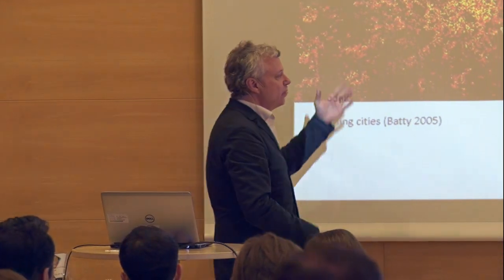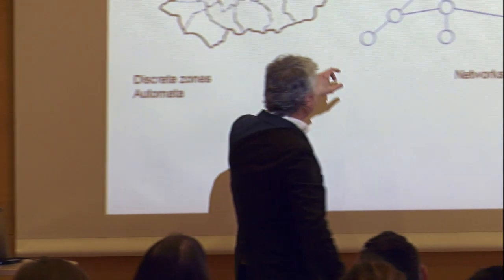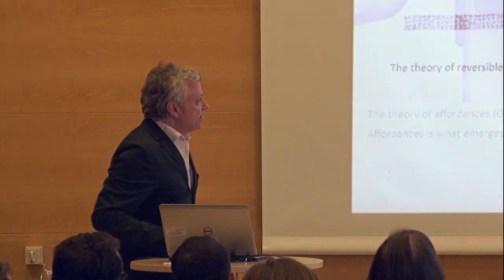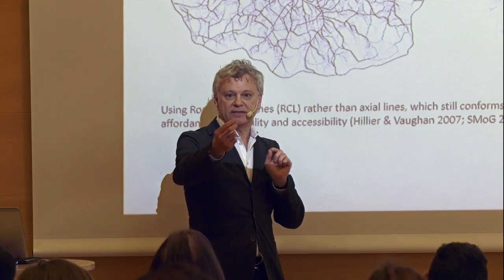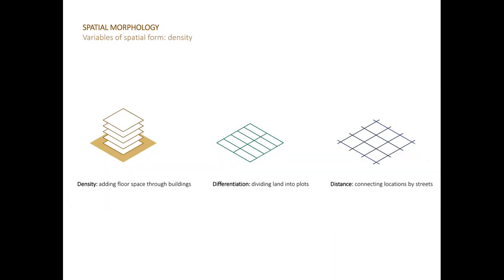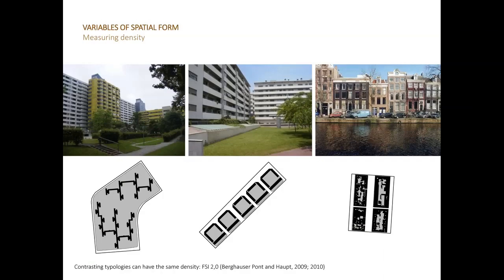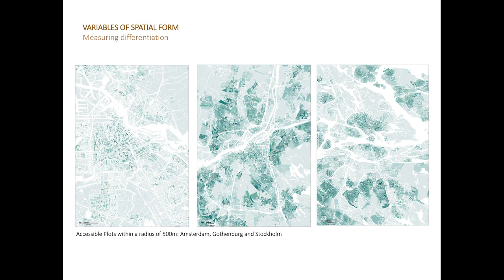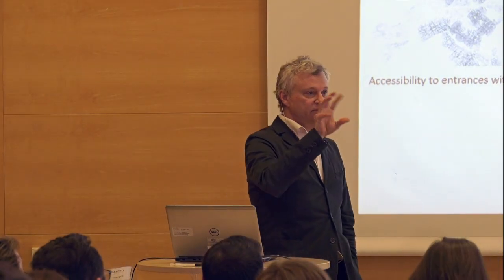3. Lars Marcus - Variables of Spatial Form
SMoG DAY APRIL 25, 2018, CHALMERS

The Spatial Morphology Group (SMoG) is engaged in research within the fields of urban morphology, space syntax and design theory. The focus is on the built form and spatial structure of cities and its impact on human everyday behaviour but also on urban processes such as social segregation, local markets and urban ecosystems.
On April 25, 2018, the results of the International laboratory for comparative research in urban form were presented at a full-day event at Chalmers University of Technology. The core objective of this 3-year project was to develop and test consistent and sound methodologies and techniques for measuring central variables of spatial urban form, focusing on the variables Distance, Density and Differentiation, as well as how these could generate analytical urban typologies. Describing and understanding how these spatial variables and typologies influence mobility in cities, as the central driver of urban dynamics, will help us better grasp how urban movement creates conditions for everyday life in cities and in turn how they underpin and structure broader urban processes of social, economic and environmental kinds.
This project was led by SMoG in collaboration with three internationally leading universities: University College London in the UK, University of Technology Delft in the Netherlands and Royal Institute of Technology in Sweden.
The videos offer an overview of the main results (video 1-4), reflections on the work by John Peponis (video 5), linking these findings to the work in the other universities (video 6-7) and a window into the future (video 8-10).
VIDEOS
1. Opening speech: Lars Marcus (Chalmers University of Technology, Sweden)
2. Constructing a model of spatial form: Gianna Stavroulaki (Chalmers University of Technology, Sweden)
3. Variables of spatial form: Lars Marcus (Chalmers University of Technology, Sweden)
4. Typologies of spatial form: Meta Berghauser Pont (Chalmers University of Technology, Sweden)
5. The world of space (Key-note speech): John Peponis (Georgia Institute of Technology, USA)
6. The spatial form of segregation: Ann Legeby (KTH Royal Institute of Technology, Sweden)
7. The spatial form of local markets: Birgit Hausleitner (Delft University of Technology, the Netherlands)
8. Integrating public transport in the models of spatial form: Jorge Gil (Chalmers University of Technology, Sweden).
9. Extending spatial from through time: Ashley Dhanani (University College London, Bartlett, UK)
10. Adding ecosystems to models of spatial form: Meta Berghauser Pont (Chalmers University of Technology, Sweden)